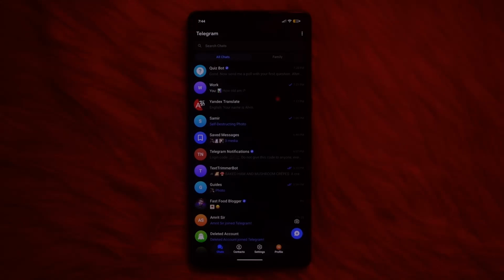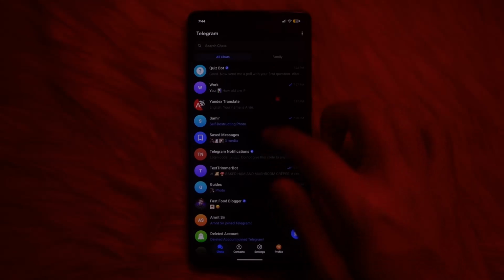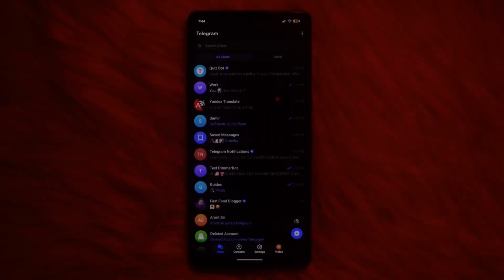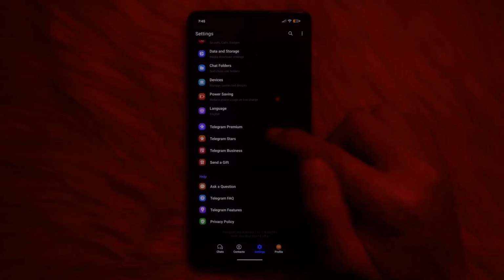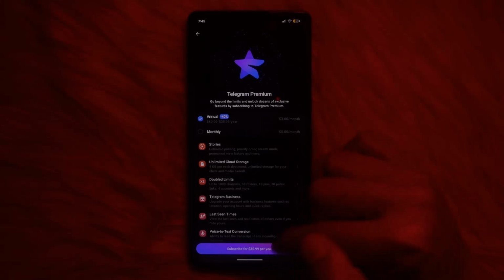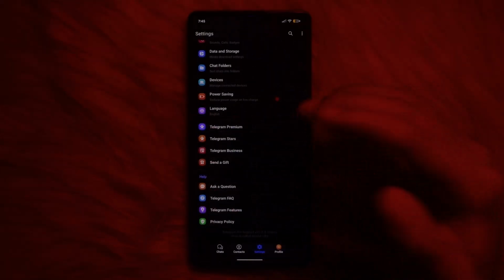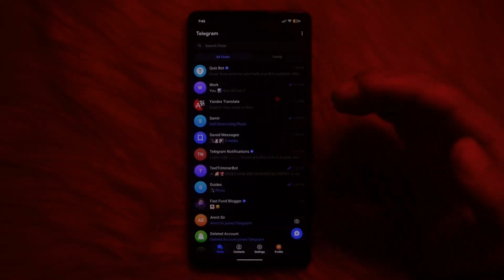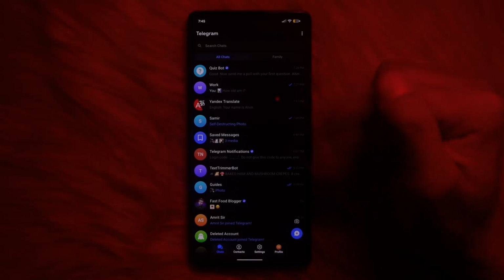How To Use Telegram Premium Features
Hey there guys, welcome back to another video. Today I’ll be showing you how to use Telegram Premium features.

First, open your **Telegram application** and go into **Settings**. Now look for the **Telegram Premium** option and tap on it. You will then be redirected to a payment screen where you can complete the purchase.

Once your subscription is active, Premium features will automatically unlock inside the app. Some of the key Telegram Premium features include:

* Increased file upload limit (up to 4GB)
* Voice-to-text conversion
* Real-time chat translation
* Exclusive stickers and reactions
* Animated profile pictures
* Faster downloads and improved performance

And that’s how you activate and use Telegram Premium features. I hope this video helped you out a lot.